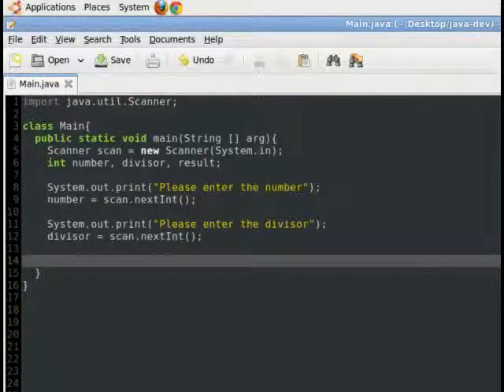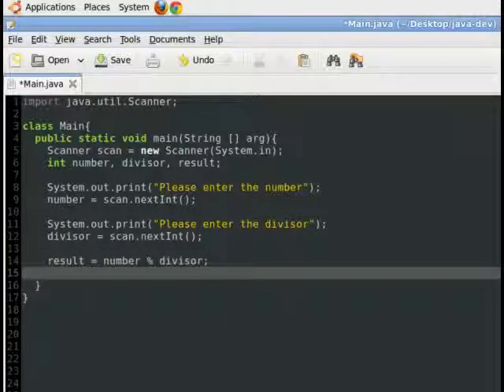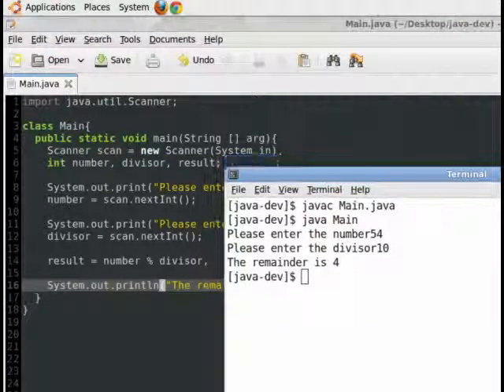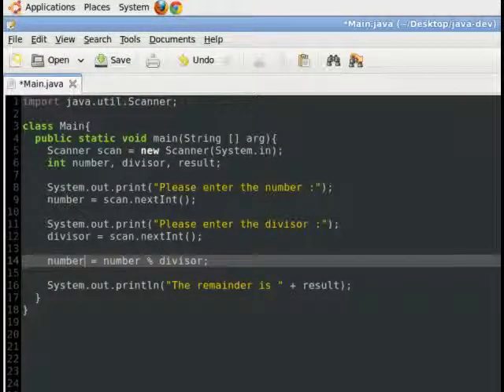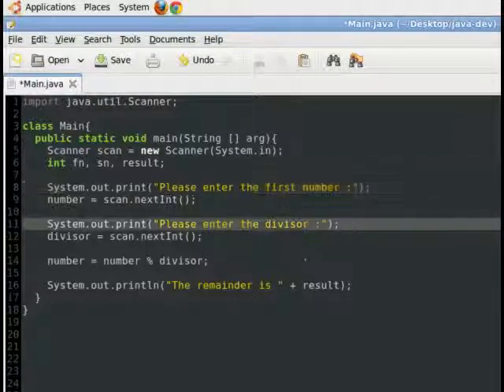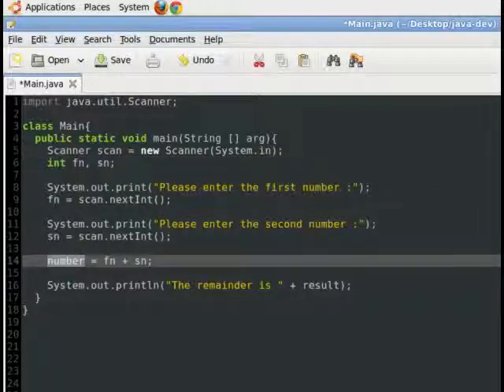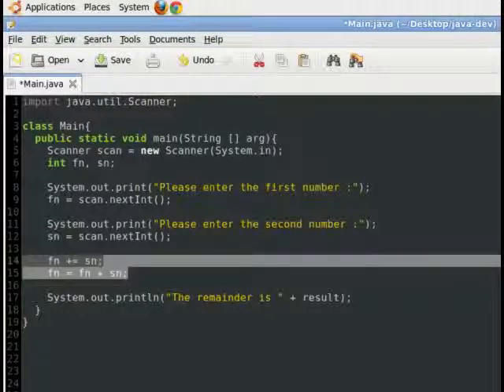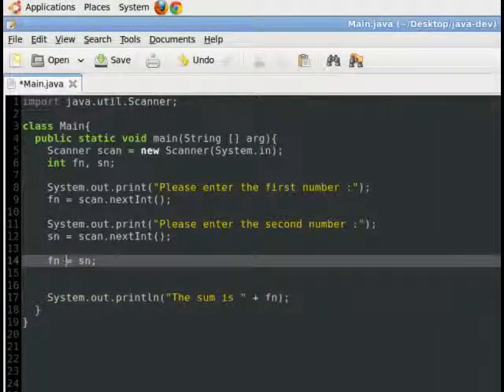2-4 Modulus and Compound Assignment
Hi,

In this part we discuss the modulus operator which is used to find the
remainder in a division rather than the quotient. The operator symbol is
the percentage character (%).

We also discuss compound assignment where we can do the calculation
and also preform the assignment It takes the form of :

variable1 _operand_ = variable2

This short hand can be used in place of statements like :

variable1 =variable1 _operand_  variable2

Both do the same thing